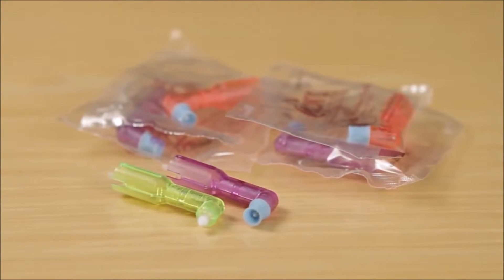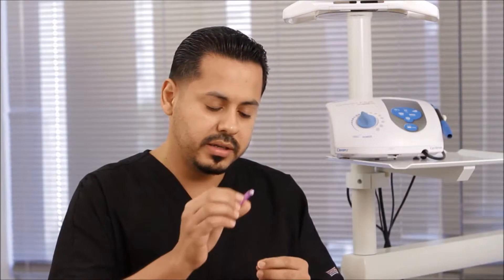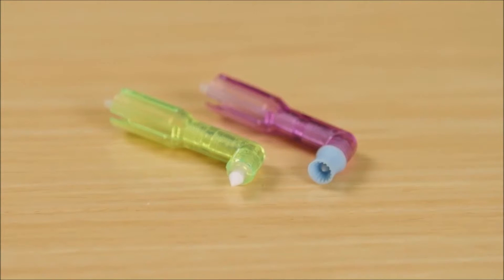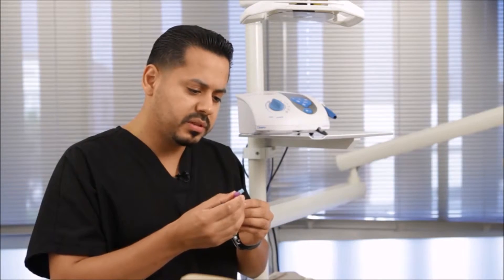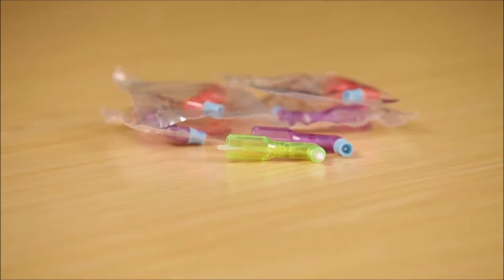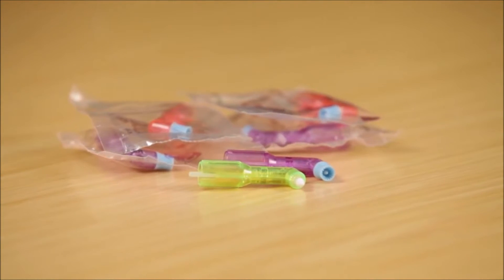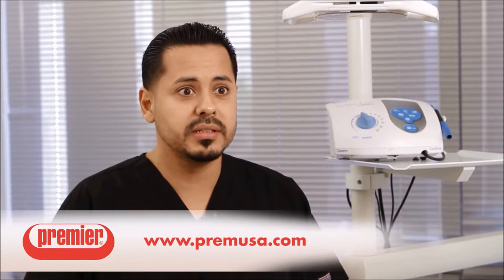2pro Disposable Prophy Angle Clinical Experience - Jason Guzman RDH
2pro Disposable Prophy Angle

Angolo di profilatura monouso per accesso totale
Il pluripremiato 2pro è il versatile angolo di gittata monouso 2 in 1 che consente di accedere rapidamente alle aree della bocca difficili da raggiungere. Una tazza. Un consiglio. Nessun costo aggiuntivo o tempo per cambiare. Il che significa una migliore esperienza di pulizia, pazienti più felici e meno tempo per la sedia! 2pro è il tuo angolo di lucidatura all-in-one. Ogni volta.

Sorprendentemente pratico!

Design brevettato senza ingranaggi e privo di inceppamenti: levigatura silenziosa e liscia.
L'esclusivo design 2 in 1 di 2pro garantisce l'accesso totale a tutte le superfici dei denti.
Il collo angolato facilita l'accesso - rende le aree difficili da pulire un gioco da ragazzi.
Design avanzato 2 in 1: risparmio di tempo e miglioramento del flusso di lavoro.
Comodo pennello di accesso: pulisce in modo efficace attorno alla staffa ortogonale.

Usa la tazza per lucidare tutte le superfici dei denti. Utilizzare la punta per le aree gengivali e prossimali, le superfici occlusali, i margini del rivestimento, attorno agli impianti e alle staffe ortodontiche.